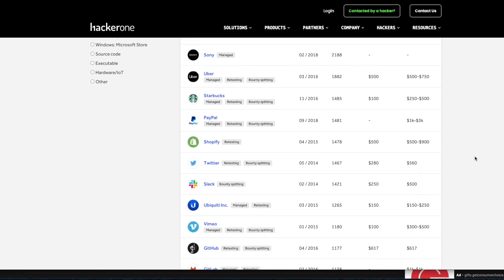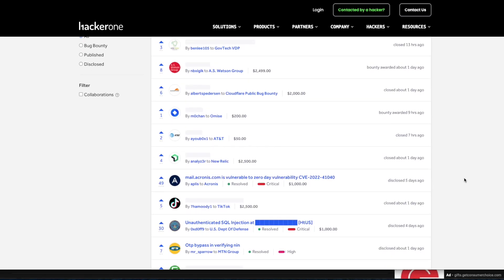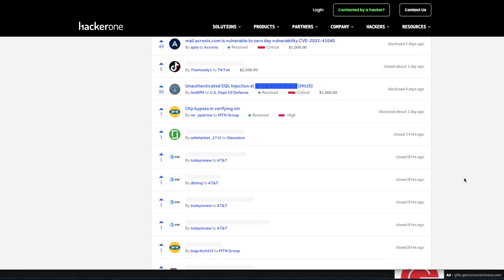Why hackers NEED CTFs | Practicing | Bug Bounty VS CTFs